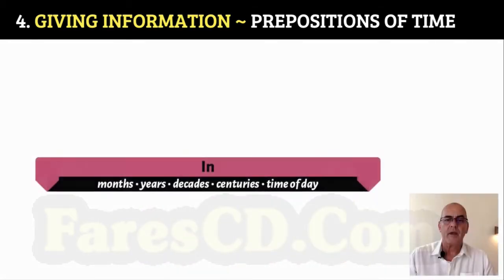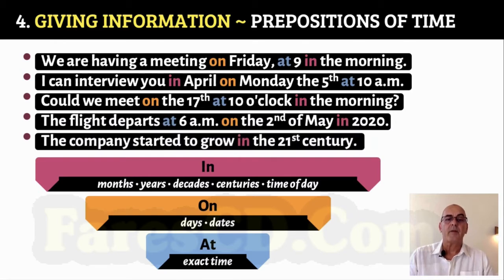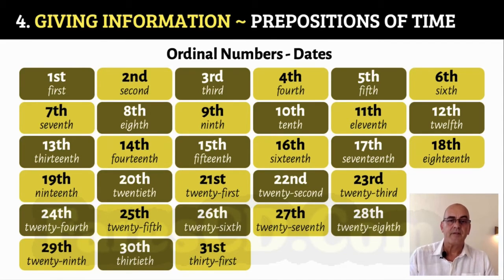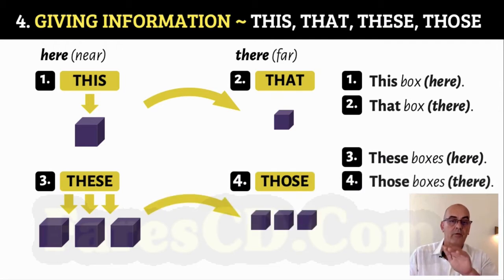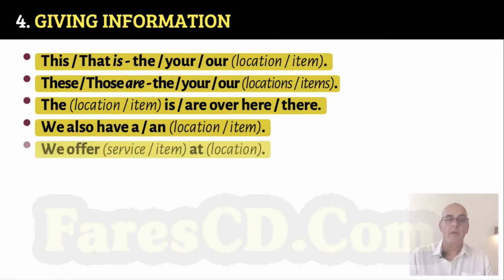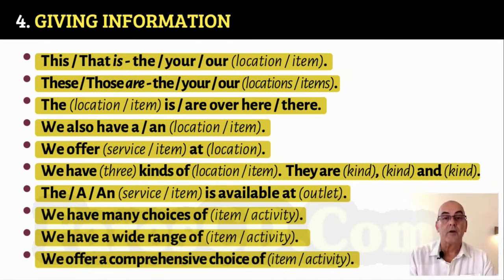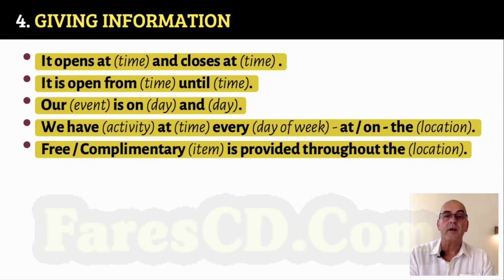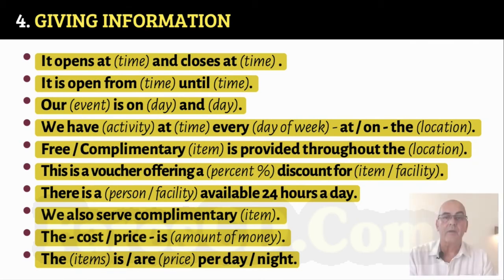4- Lesson 4 -How to give the Information to the Customers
How to give Information to the Customers